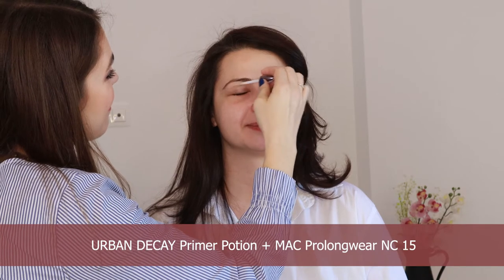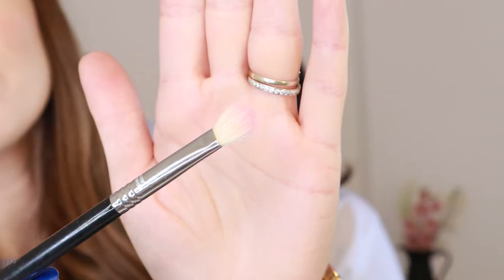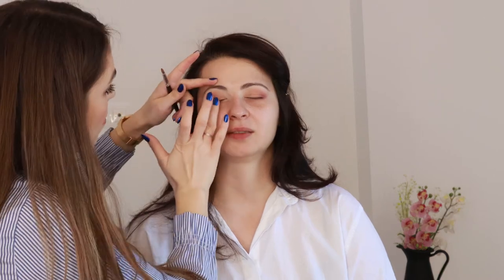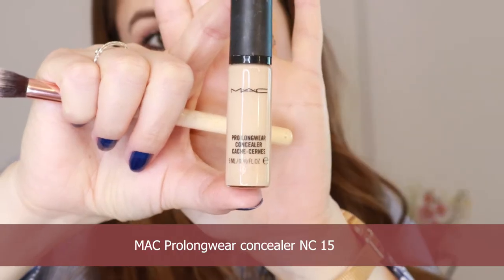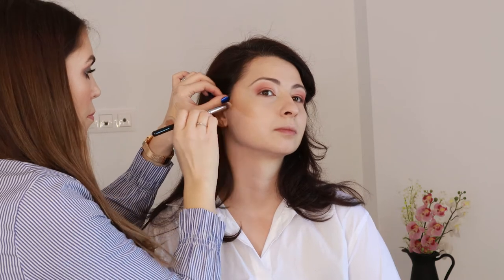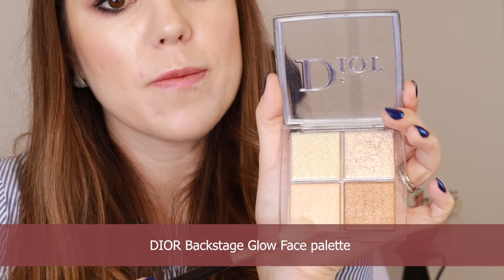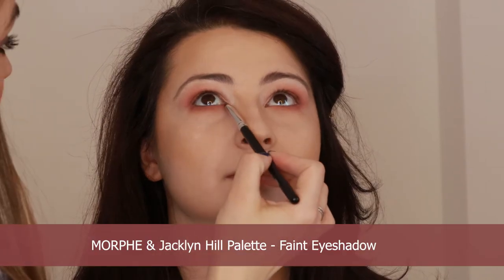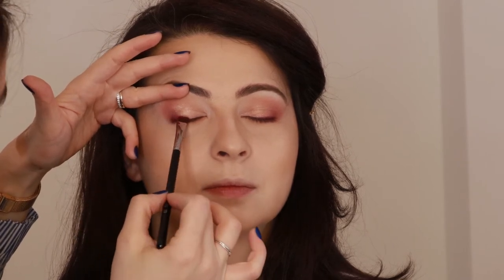Perfect Make up for brunettes I Cristina Vasilache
Hi everyone,

I this video I created a look on my friend Alina, thinking about all the ladies out there with natural colors like hers; dark/brunette hair, dark/brown eyes and light/fair skin and what is the most recommended range of colors in this case. I hope this is helpful.

Products used:
URBAN DECAY - Eyeshadow anti-aging primer
MAC Prolongwear Concealer, NC15
TARTE Shape Tape Concealer in shade Light Medium
LAURA MERCIER Translucent Loose Setting Powder
BORN THIS WAY multi-purpose sculpting concealer, shade Chestnut
Jacklin Hill & MORPHE Palette
L'Oreal Paris Paradise Extatic Mascara Waterproof
MAC Desert Rose blush
NYX Lip Liner, Nude Beige shade
MAC Back in Vogue
WYCON Polite Rose